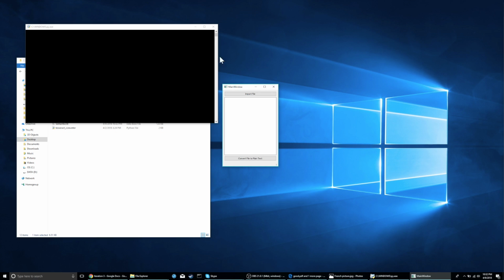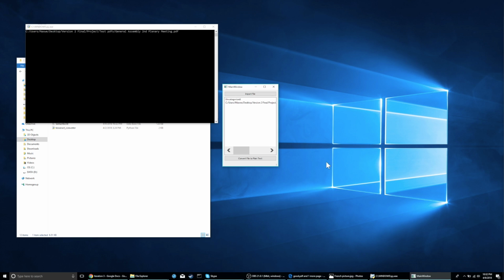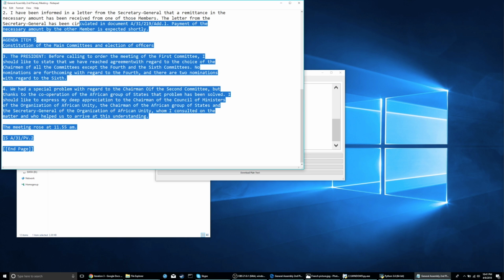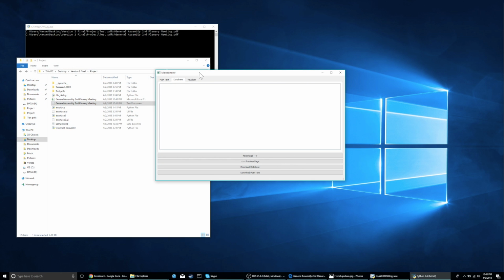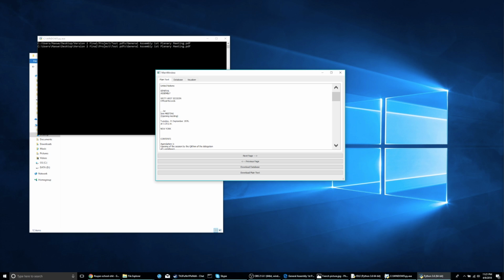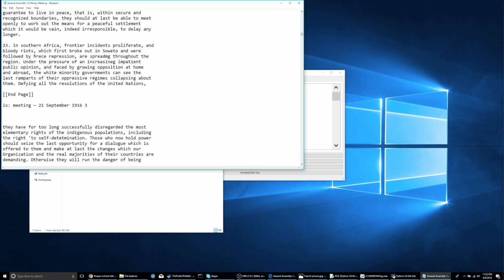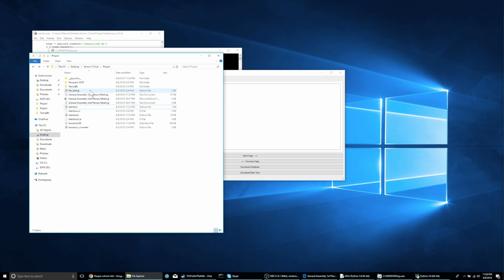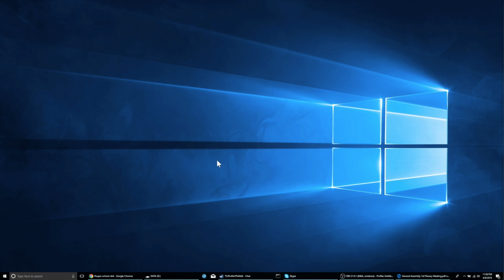Semantic Structured Information Demo Video 2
Capstone 4882 Capstone